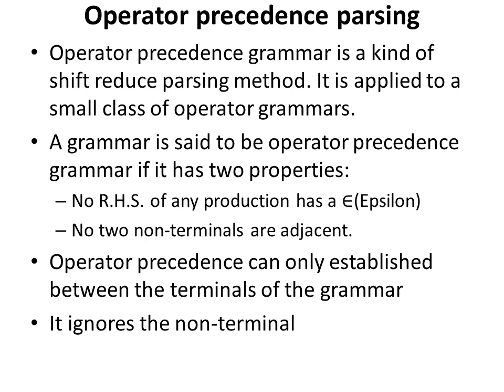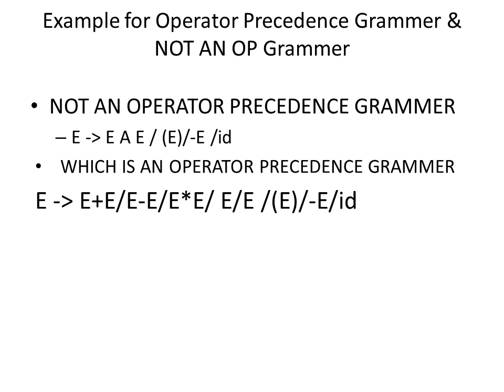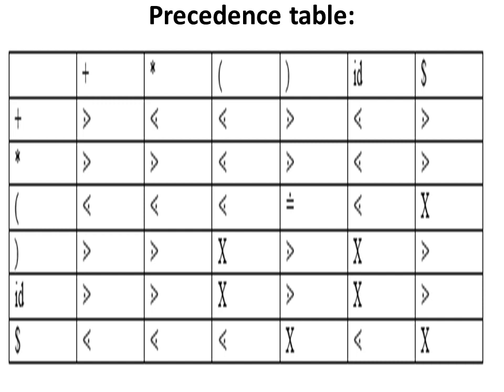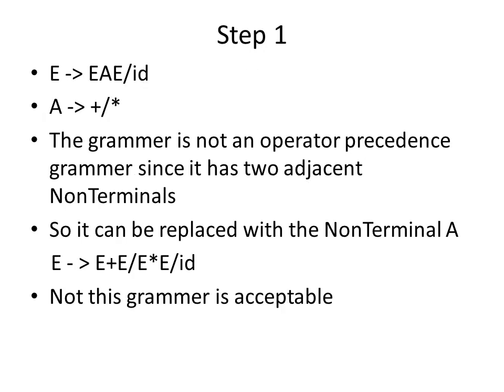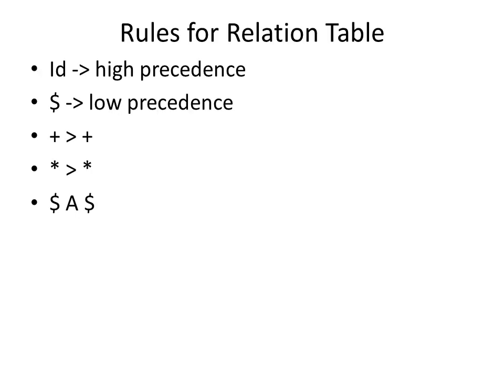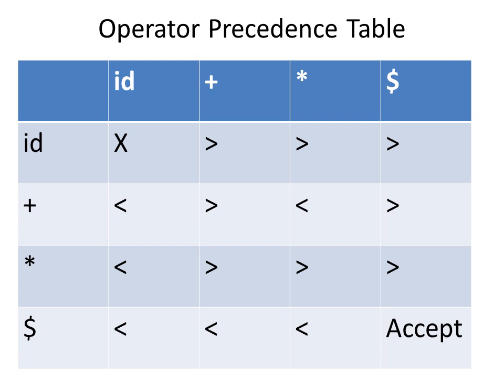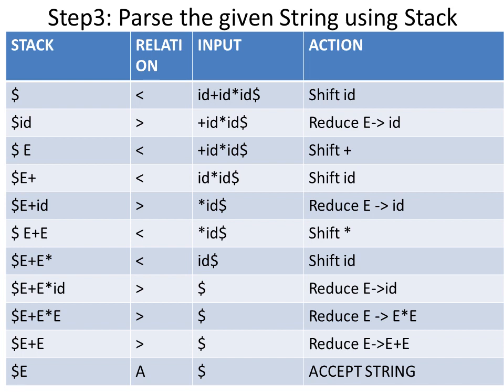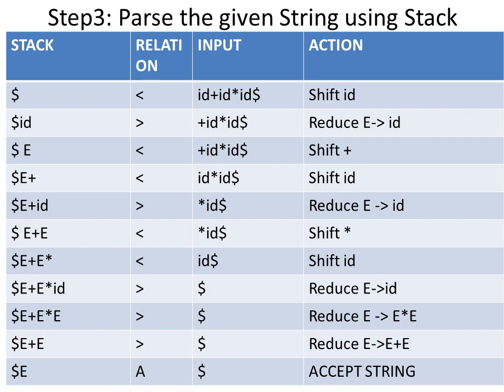Operator precedence parsing VIDEO